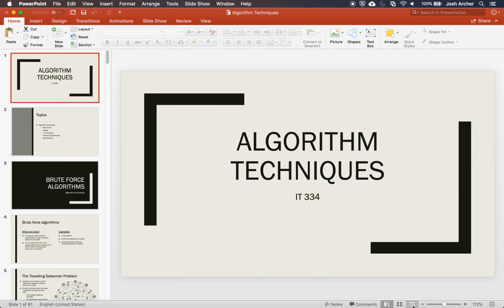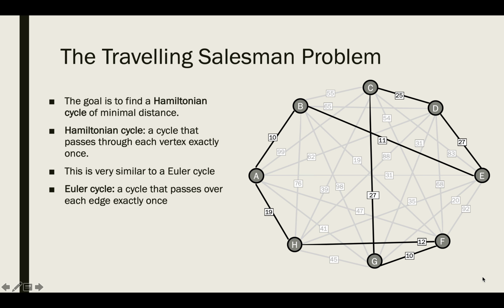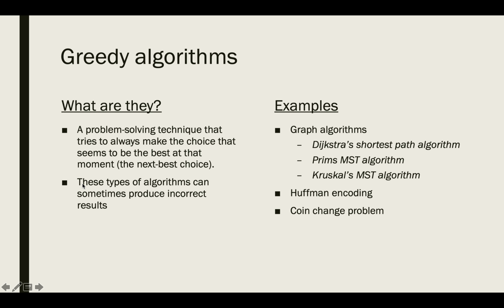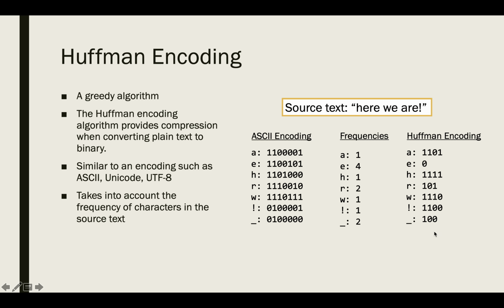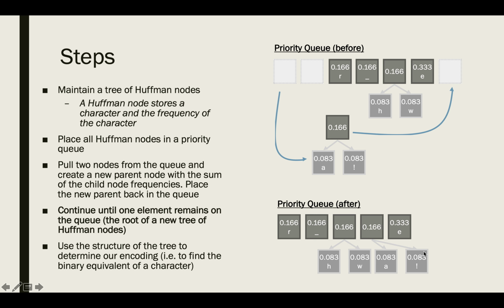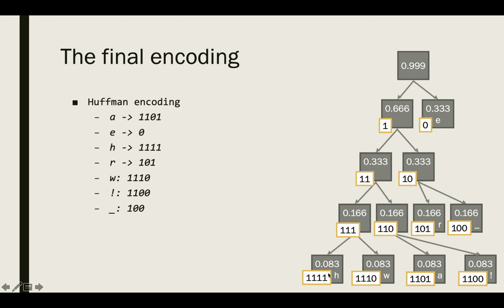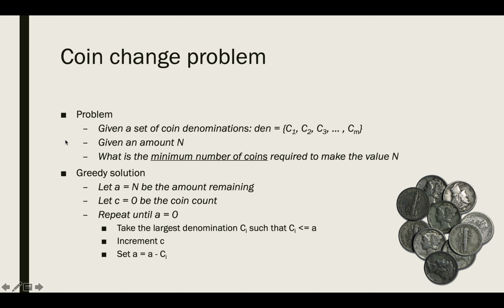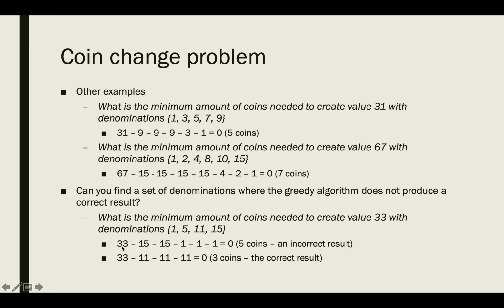Brute Force & Greedy Algorithms